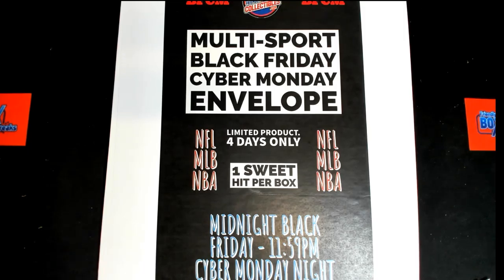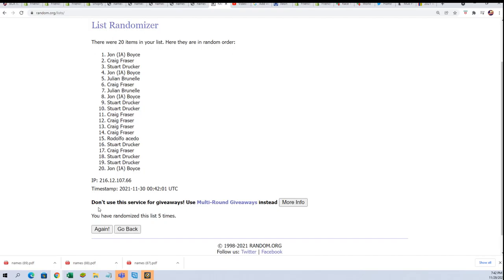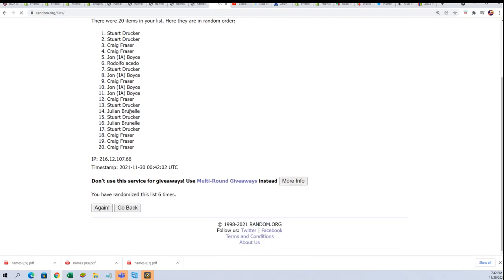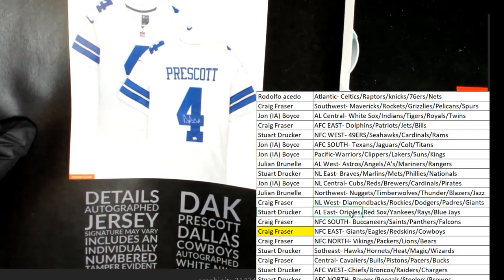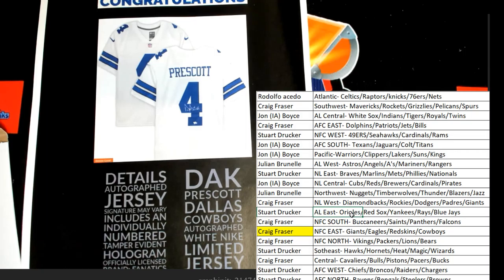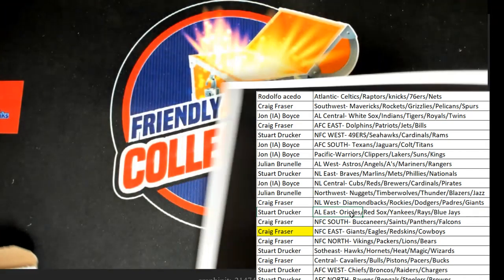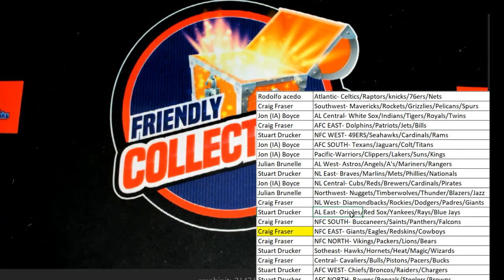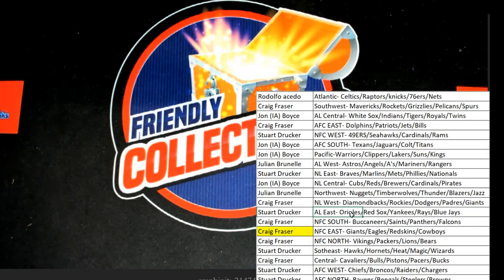FriendlyCollectibles BLACK FRIDAY CYBER MONDAY Box ID 21BFCM173